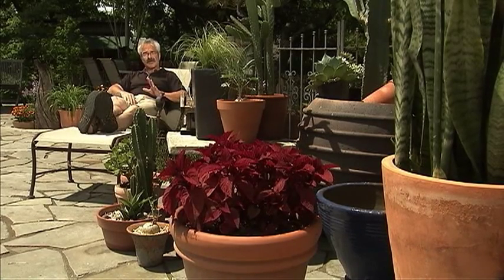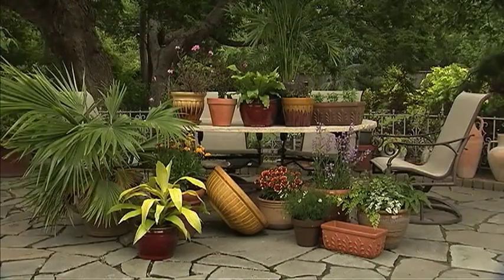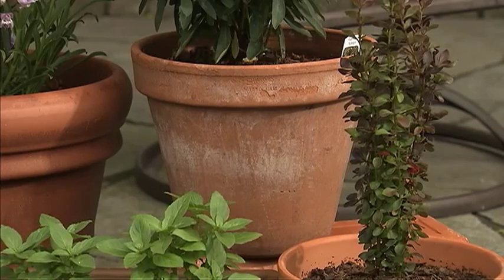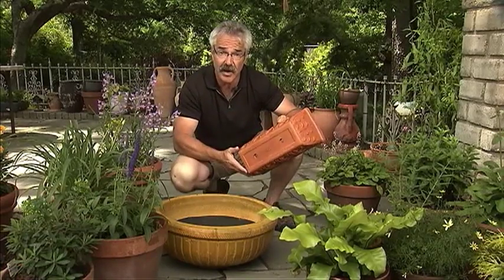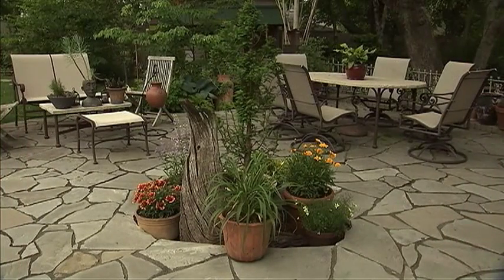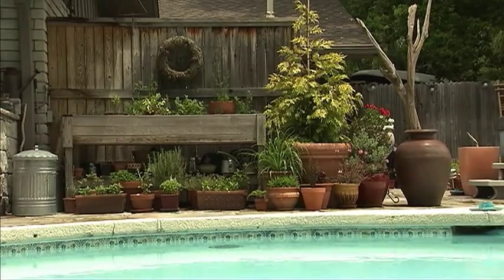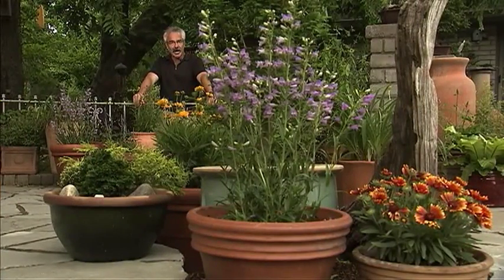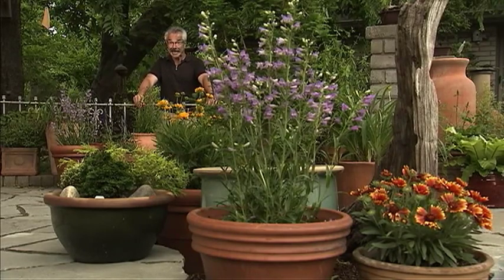Paul James Tips for Container Gardening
Gardener Guy Paul James with helpful tips on container gardening. Creating a container garden lets you grow your own vegetables and herbs. This is especially helpful for those who have limited space, don't have a lot of time, and/or are new to gardening.